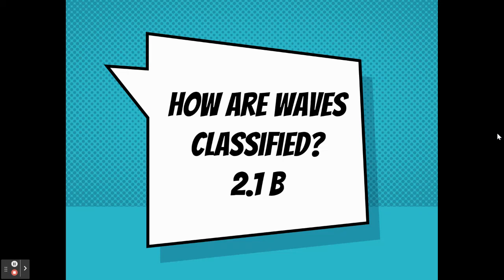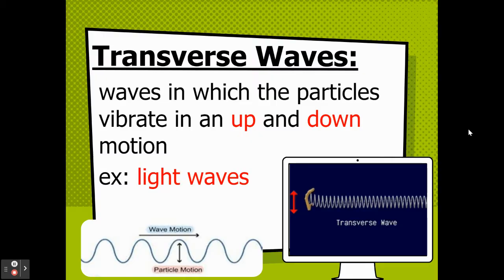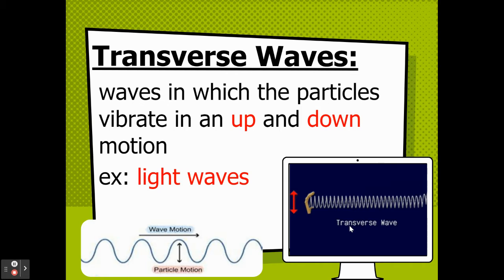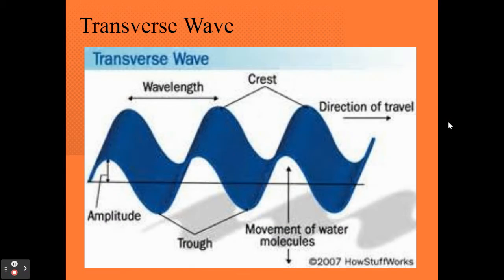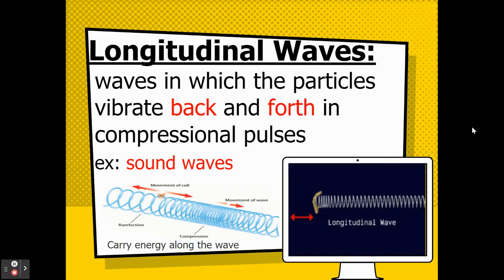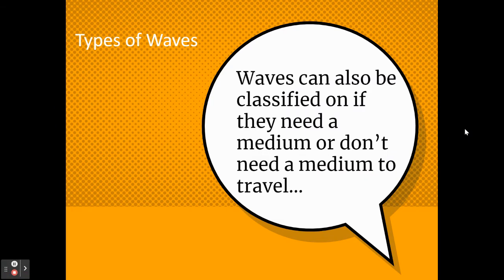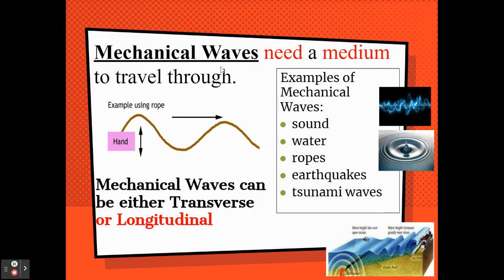2.1 B Instructional Video